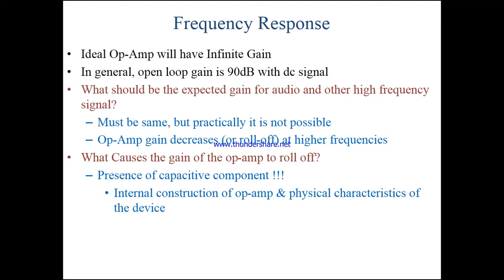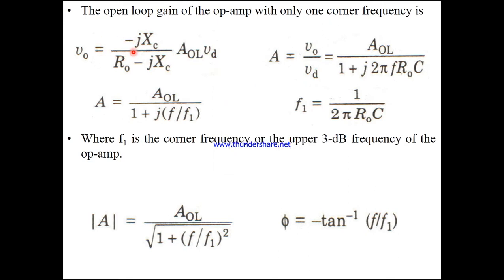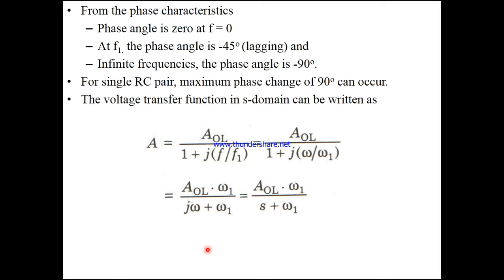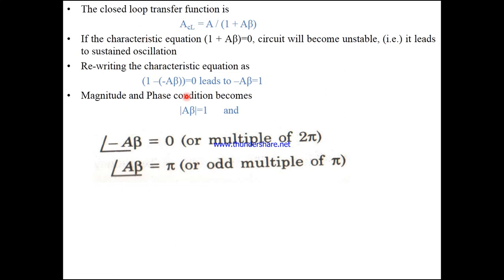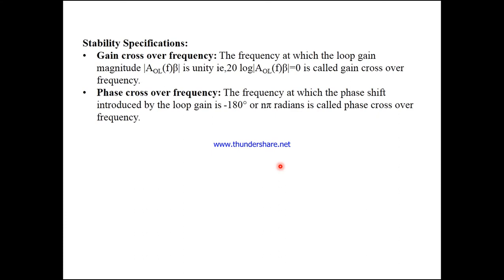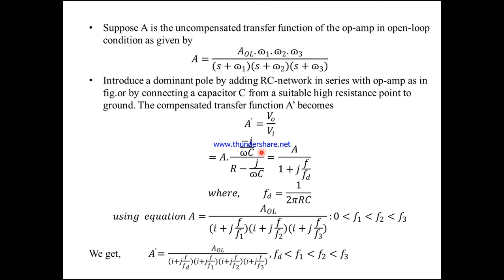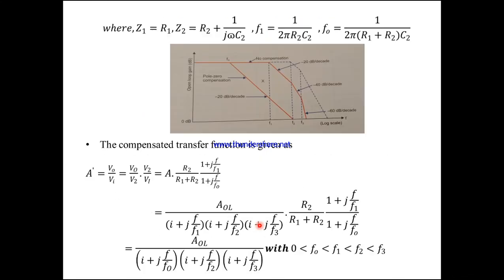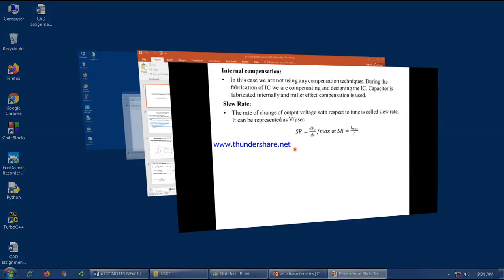AC CHARACTERISTICS OF OP-AMP